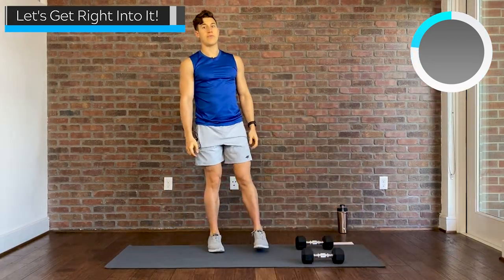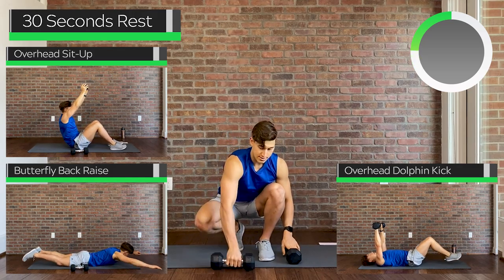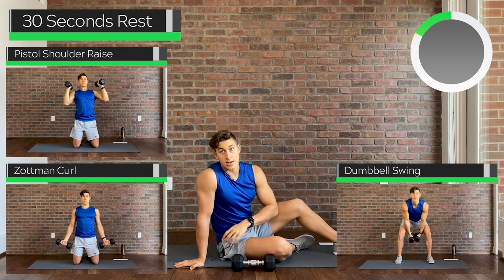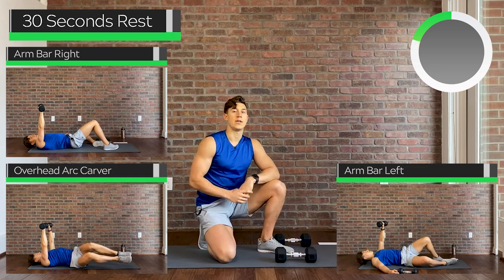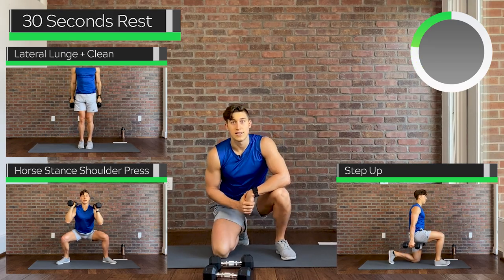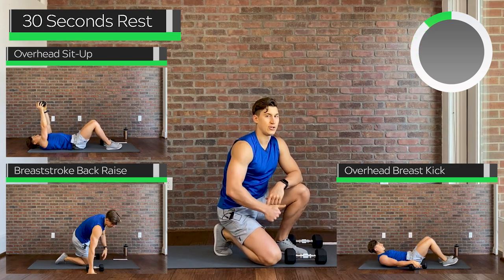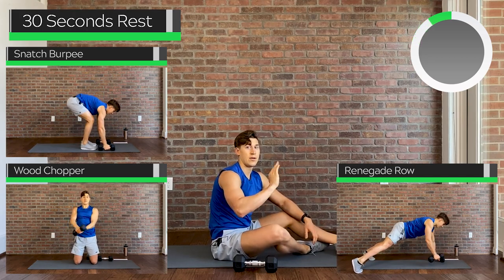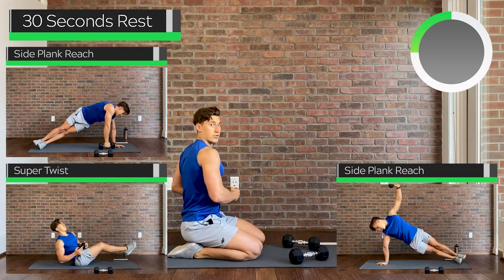16 Minute Full Body Workout For Swimmers | Dryland With Weights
If you are looking to supplement your swim training then you are in for a treat. This dumbbell routine is designed specifically for swimmers and beneficial for any athlete.

With this routine your covering eighteen exercises and following a pattern of athletic full body movements, followed by weighted core movements, and completed with upper-body strength movements.

If you like the layout of this workout, you have my invitation to check out more content on The Apollo Athletic.

Cheers!

The Apollo Athletic
Forging Functional Fitness
Bringing Athletes Top-Tips

Song: Netrum - Pixie Dust [NCS10 Release]

Song: Tobu - Lost [NCS10 Release]